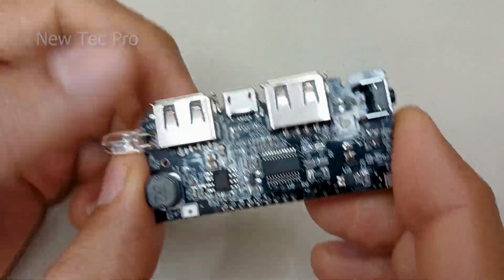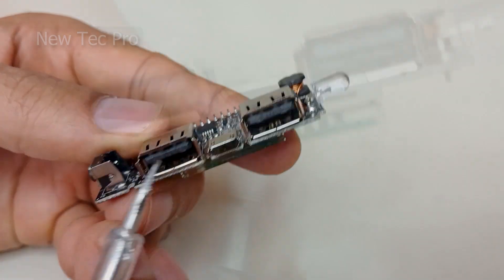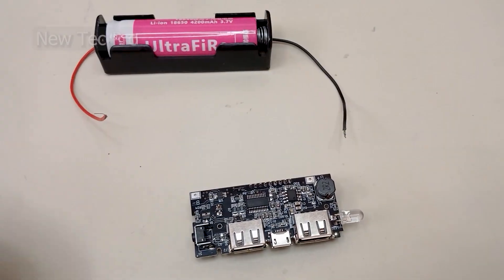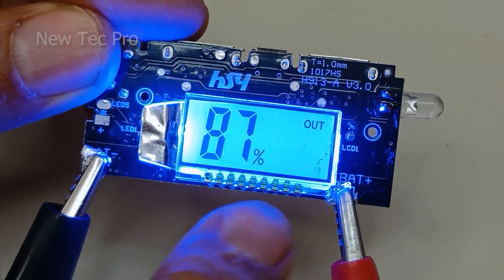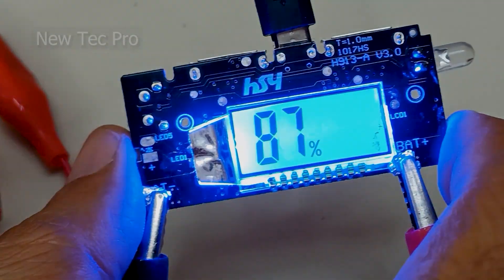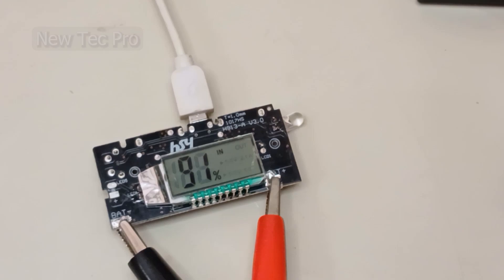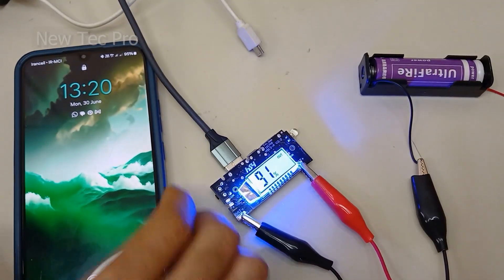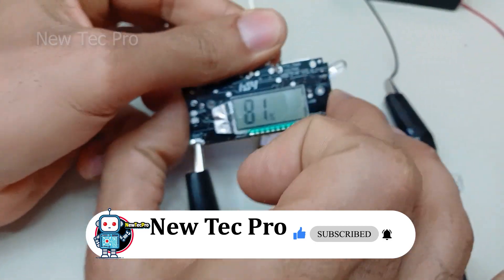How to Make a Power Bank From Scratch | Build a 2-Port USB Charger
Ever wanted to build your own powerful, custom power bank? In this step-by-step tutorial, we show you exactly how to make a 2-port USB power bank from scratch, complete with a smart digital display that shows the exact battery percentage!

This is the perfect DIY electronics project for both beginners and experienced makers. We'll guide you through every stage: from introducing the power bank module and safely connecting the 18650 lithium-ion batteries, to wiring the inputs/outputs and assembling the final case. You'll see how the Micro USB input, dual USB outputs (2.1A & 1A), and the intelligent display all work together. Finally, we put our DIY power bank to the test!

✅ WHAT YOU'LL LEARN (TIMESTAMPS):
0:00 - Project Intro & Power Bank Module Overview
1:25 - How to Safely Connect the 18650 Battery
3:10 - Wiring the Micro USB Input & Dual USB Outputs
5:40 - Assembling the Case
7:00 - Understanding the Digital Display
8:15 - Final Test: Charging the Power Bank & a Phone!

🔋 KEY FEATURES & SPECS:
Motherboard with overcharge & over-discharge protection
Micro USB Input: 5V 1A
Dual USB Output: 5V 2.1A / 5V 1A
Charging Display: Intelligent Digital Percentage Display
Battery Type: 18650 Lithium-ion Battery (Can use one or multiple in parallel)

If you love building your own gadgets and want a practical, everyday-use device, this project is for you!